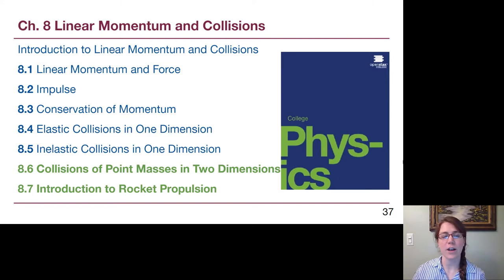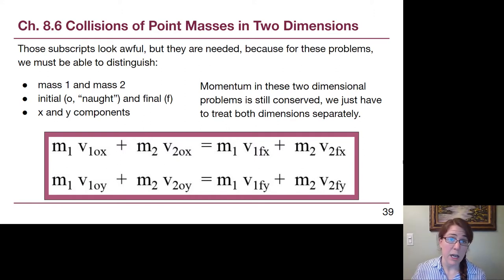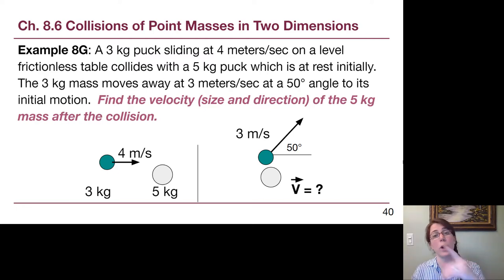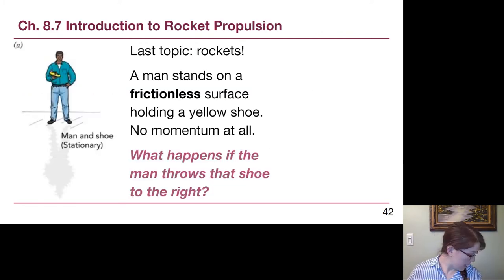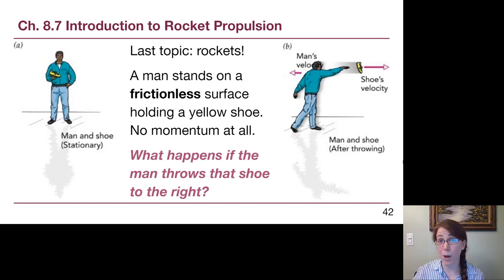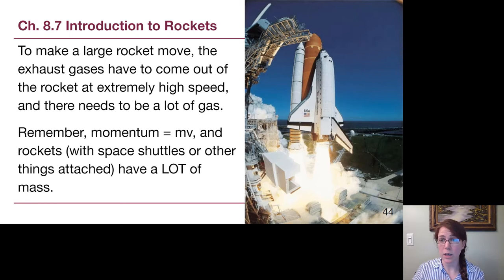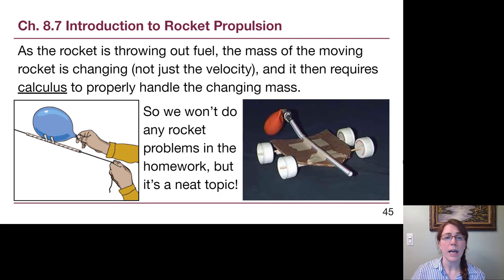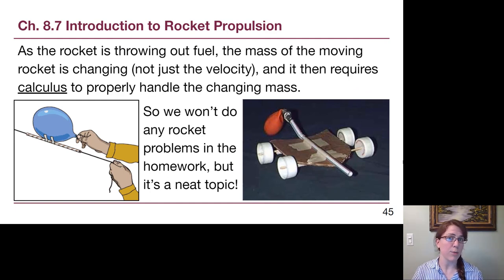GRCC Physics 125 - Online Lecture - Chapter 8, Part 4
In the final lecture portion of Chapter 8 in Openstax College Physics, Dr. Woolsey describes how we deal with two-dimensional collisions and briefly discusses how rockets are related to our collision problems.